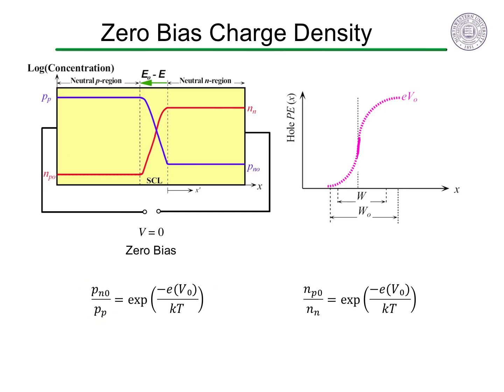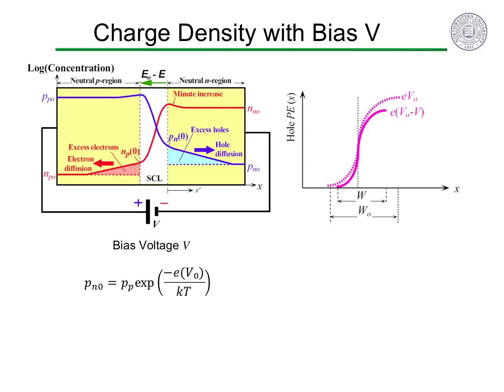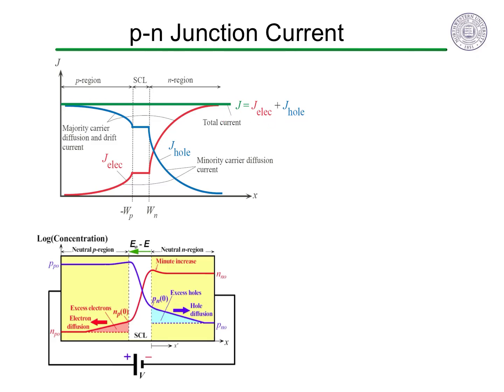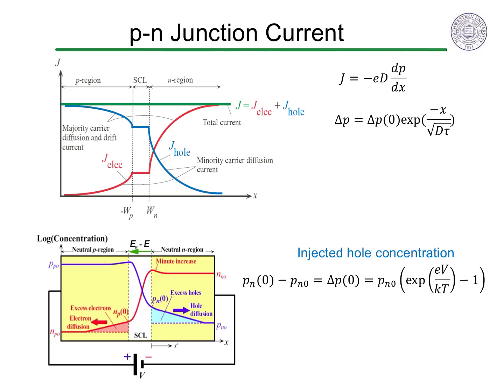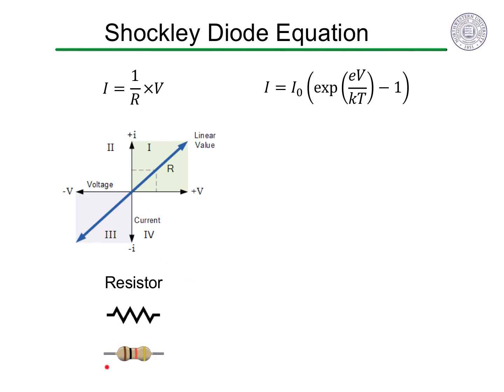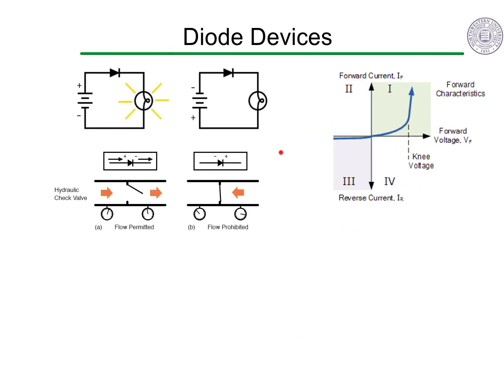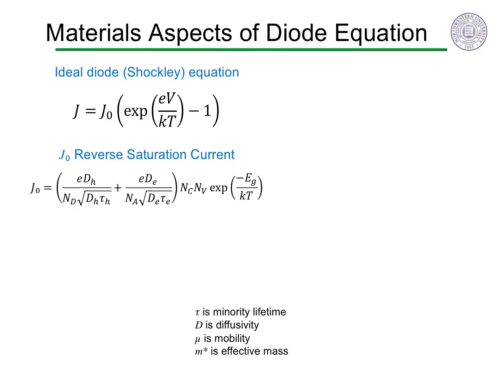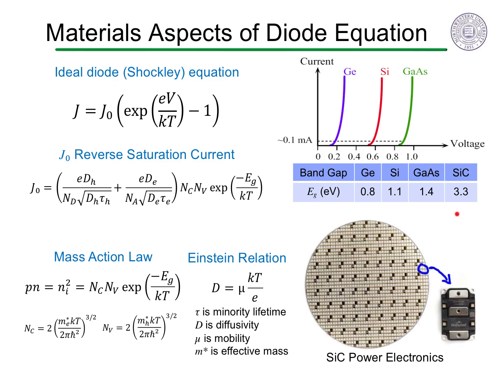6.2 Diode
forward and reverse bias
Diode equation